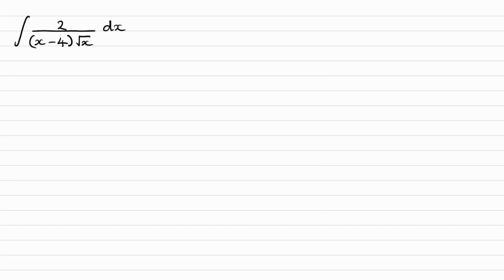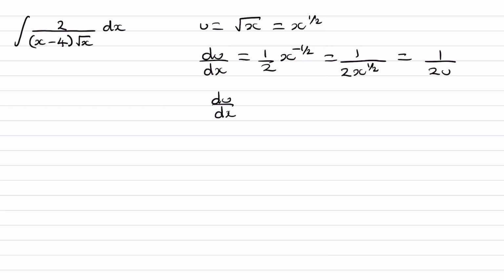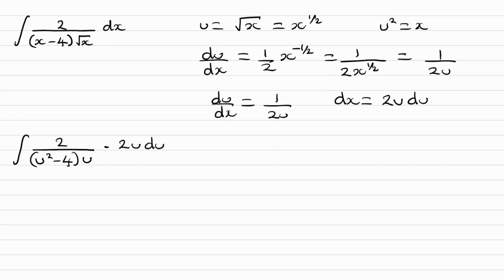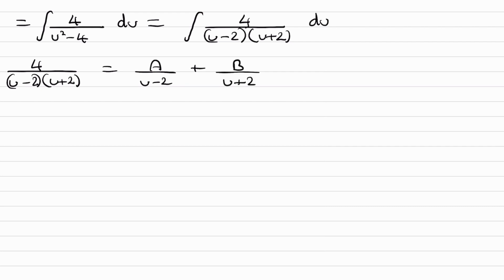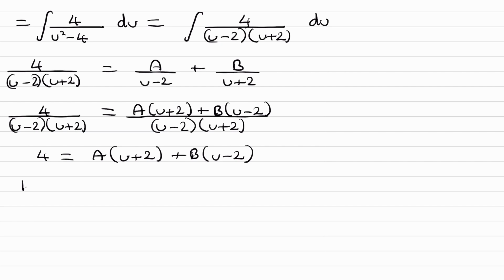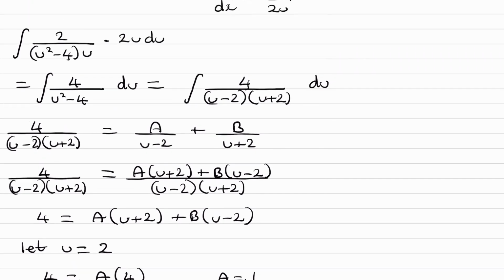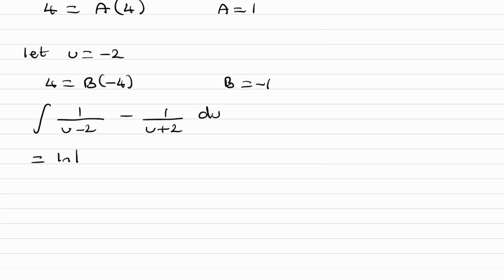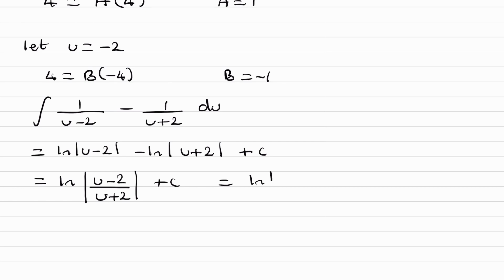Integration Year 2 - Mixed questions - Edexcel A level Maths - Q83